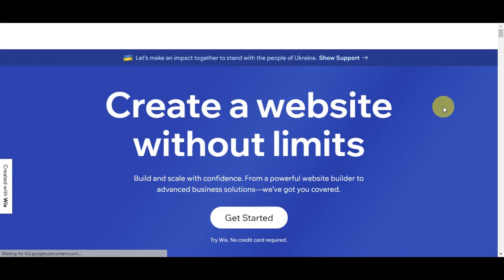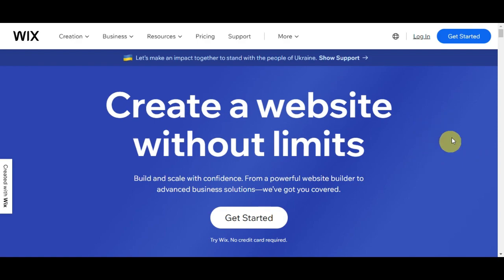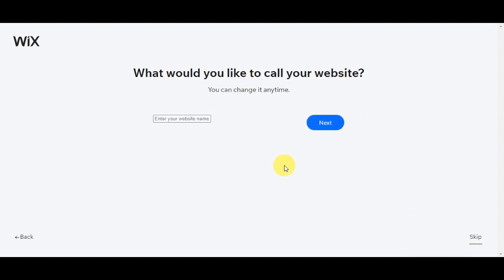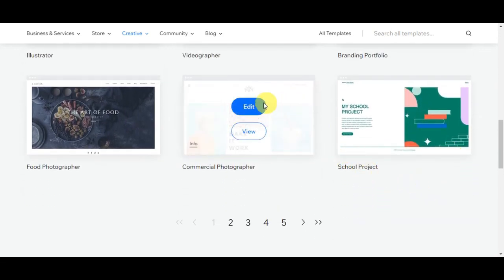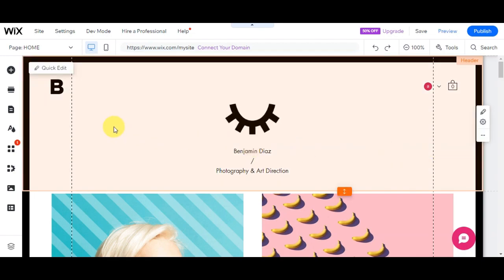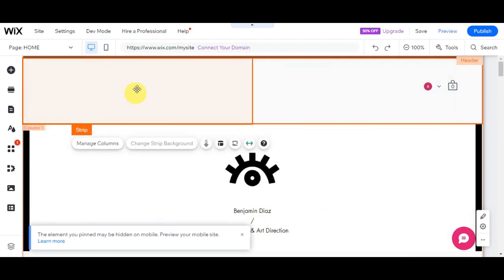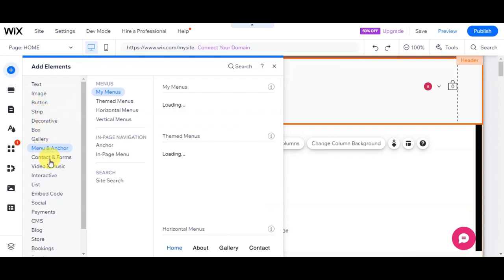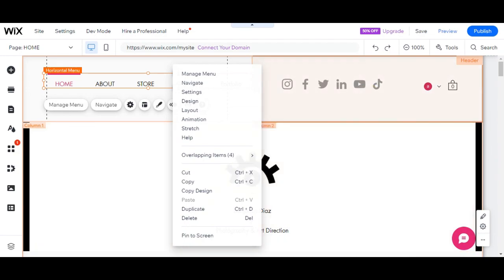How to Add Navigation Menu in WIX (WiX TUTORIAL)